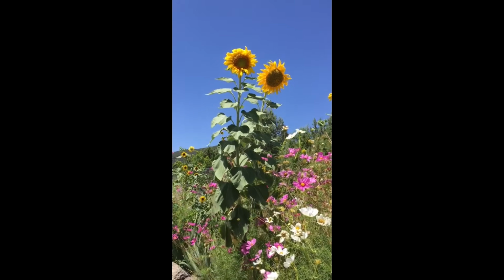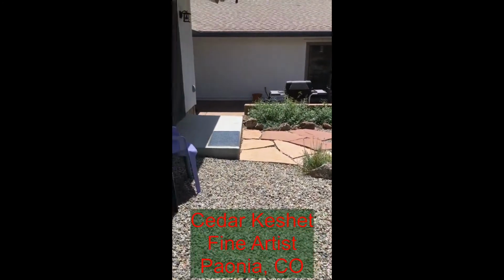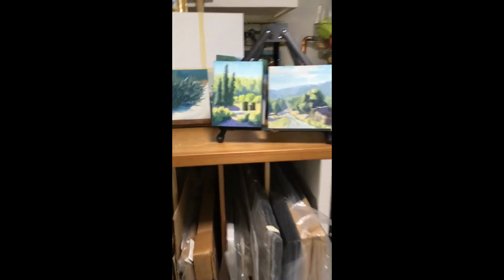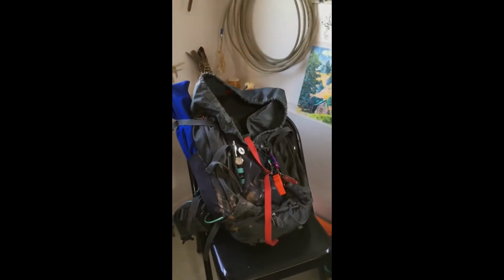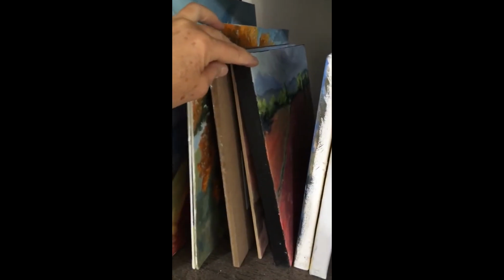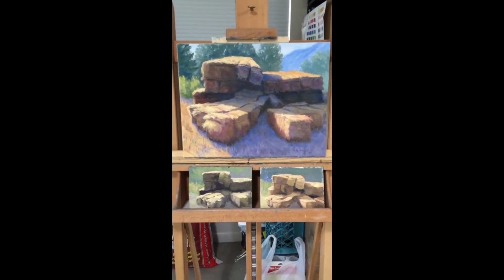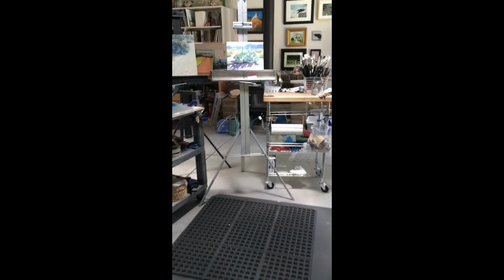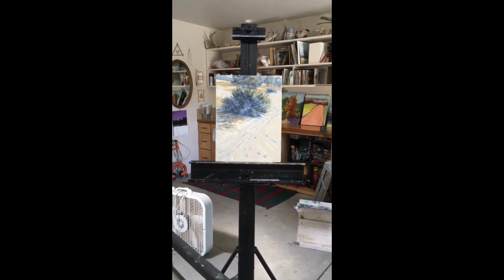Cedar Keshet's studio tour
Hello everyone! Welcome to a quick tour of my studio. I hope sometime you will get to visit my studio in person. Enjoy this speedy tour!